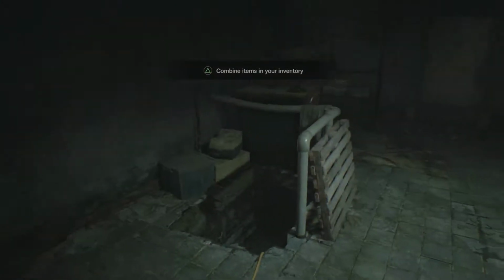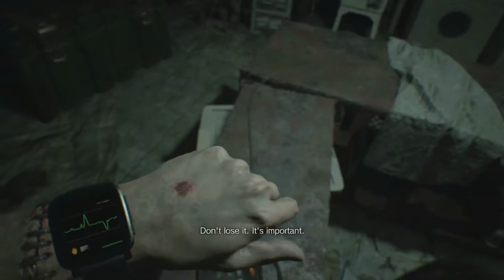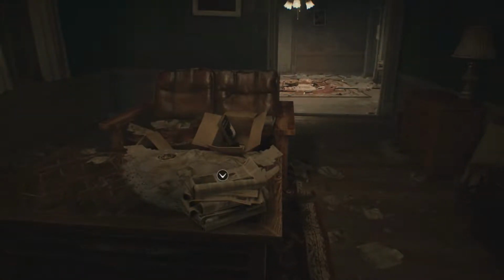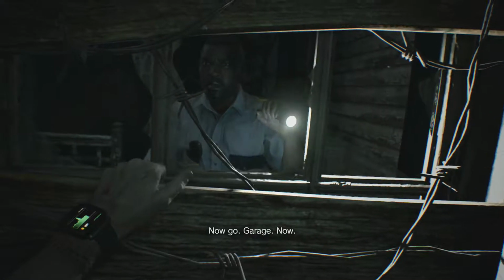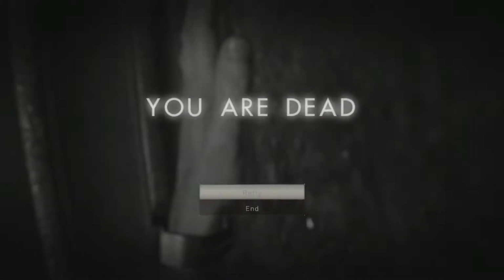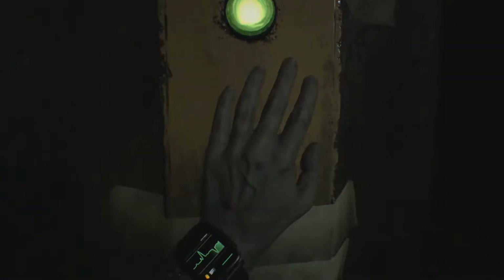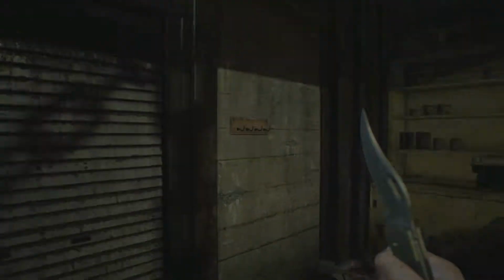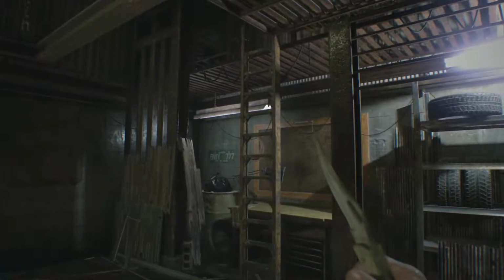RE7: Biohazard- NICE CAR- Episode 4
WE STREAM! every sunday!

We chilling on Twitter!
follow for the latest updates and shenanigans!

Support us! We love you!